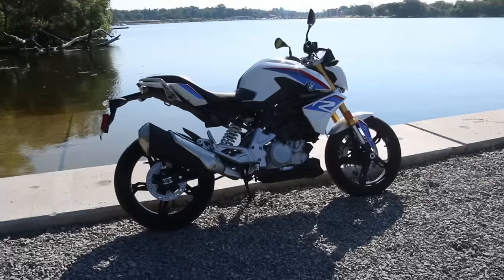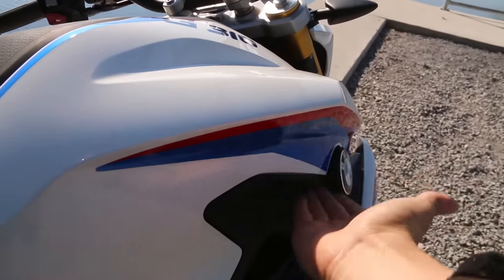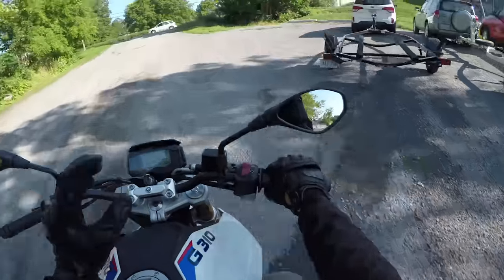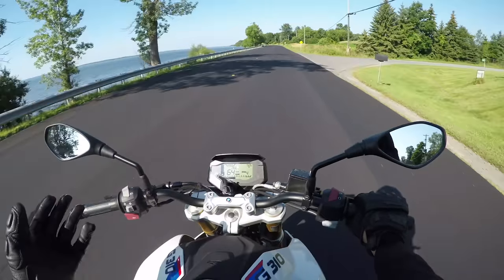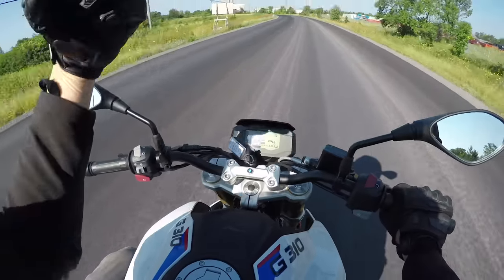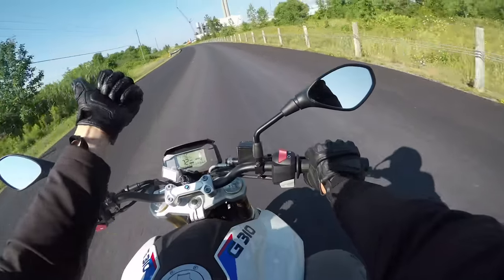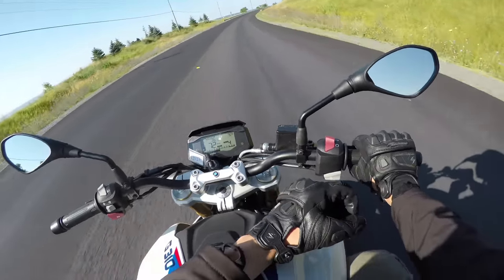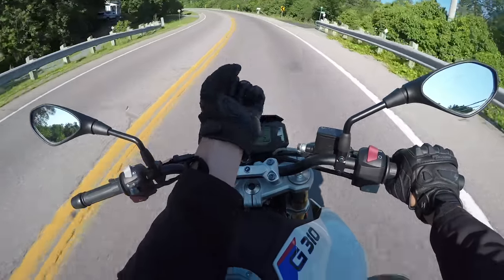How RyanF9 became a YouTuber at fortnine.ca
This is RyanF9's story. How he got into motorcycles, met his wife, and of course how he became a YouTube creator at fortnine.ca.